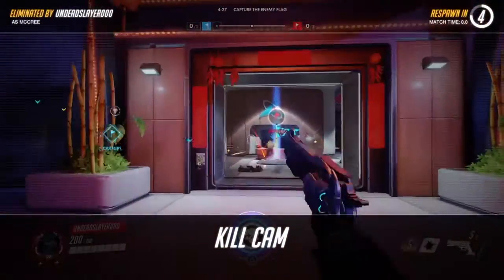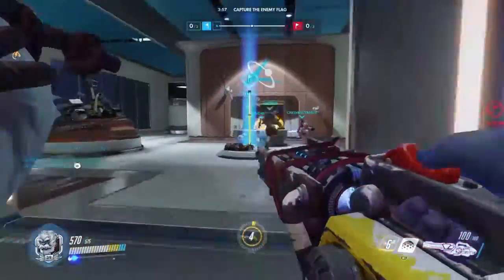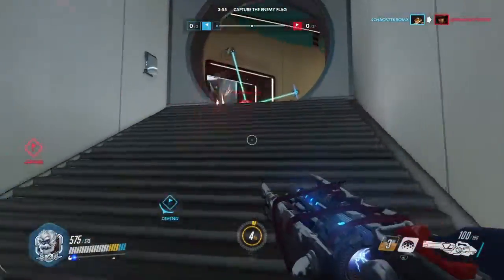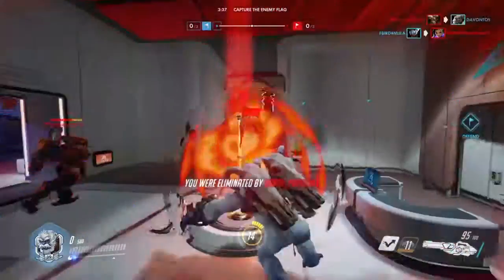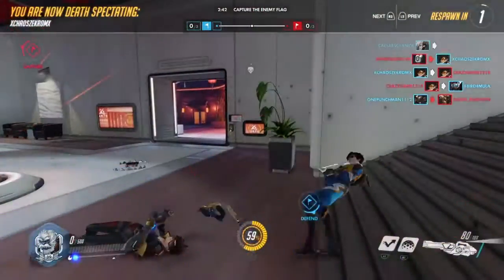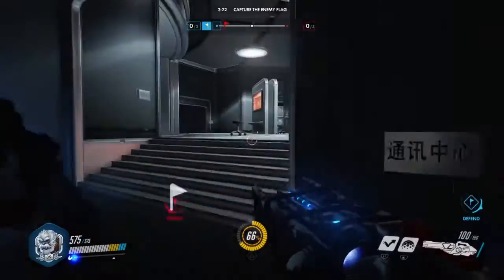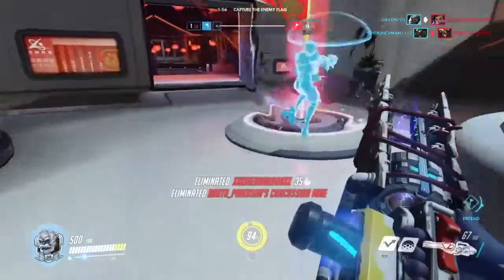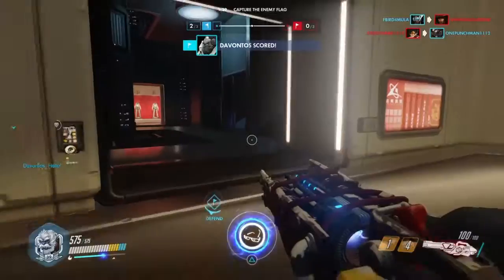Capture The Rooster On Attack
Here are some tips and tricks for playing attack On capture The rooster!!